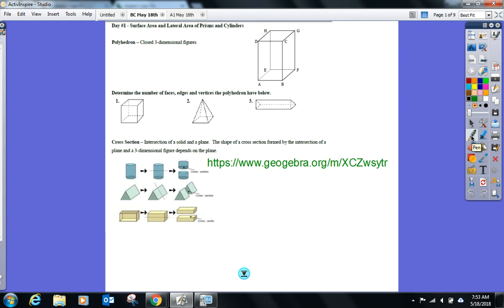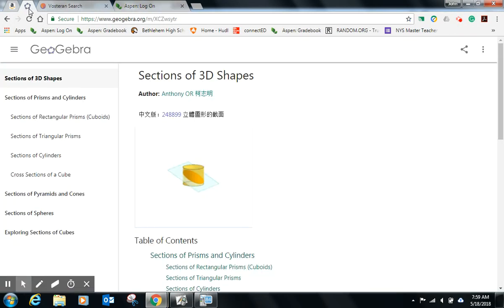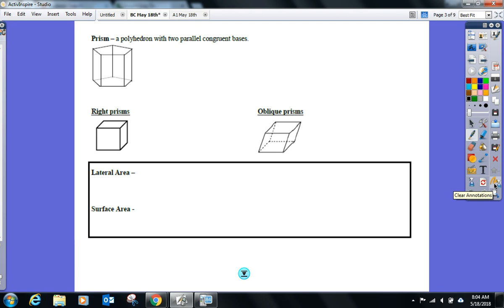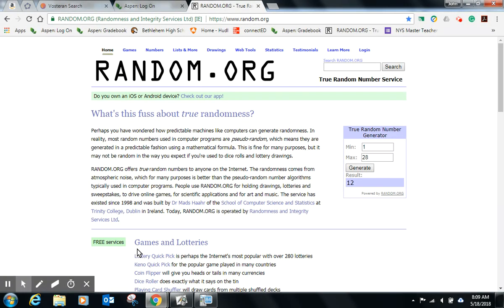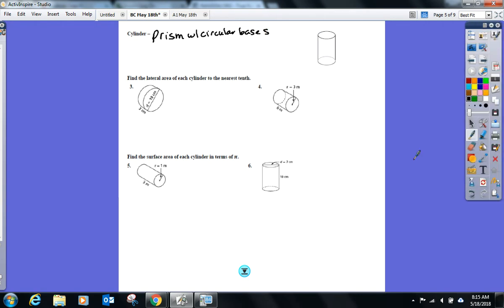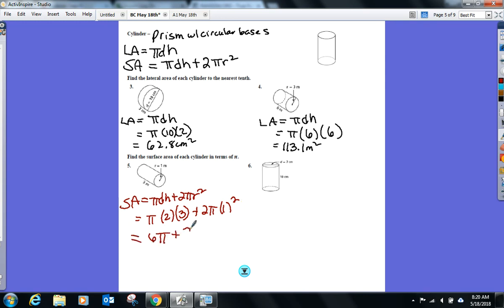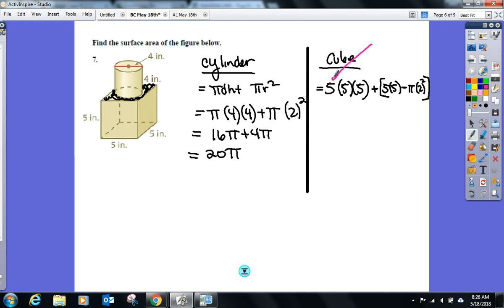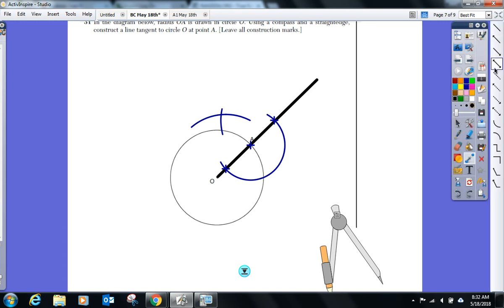Honors Geometry May 18th - Unit #12 - SA of Prisms & Cylinders